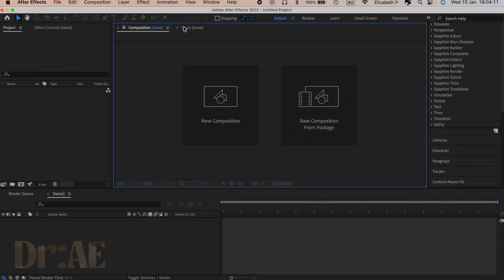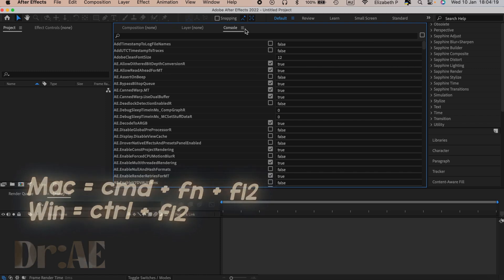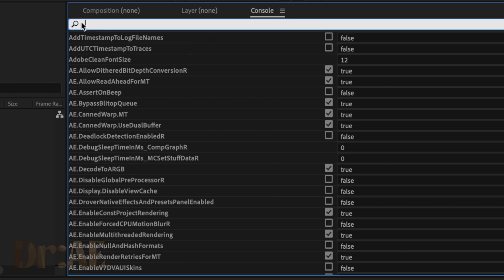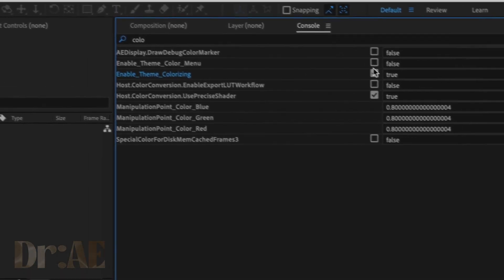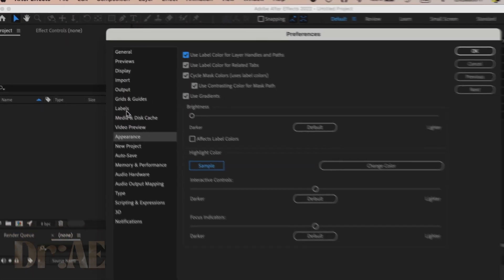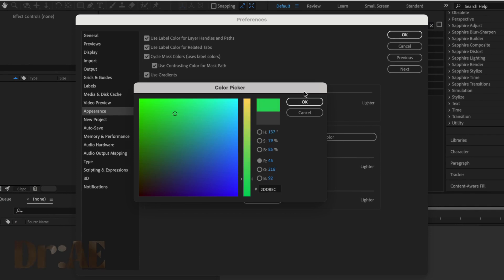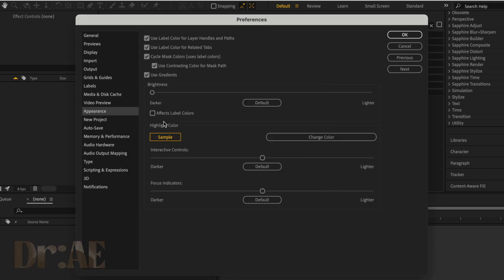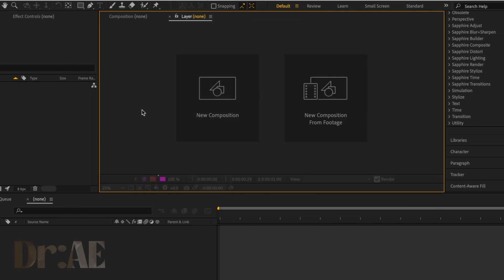CUSTOM COLORS 🌈 For User Interface In After effects! | Easy Tutorial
yo guys, im feeling a bit under the weather tday so just showing u a cool little trick to make after effects a bit more fun.

🎬 MEDIA CREDITS
Sound: "DRIVING" Prod. Vshy